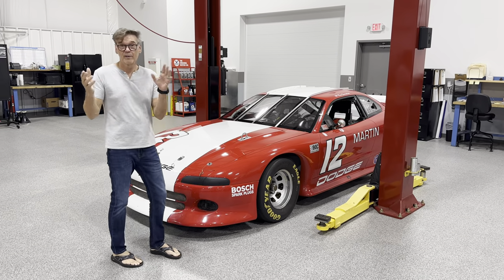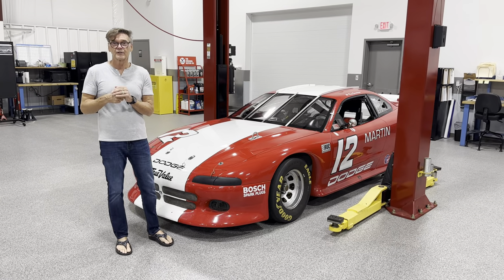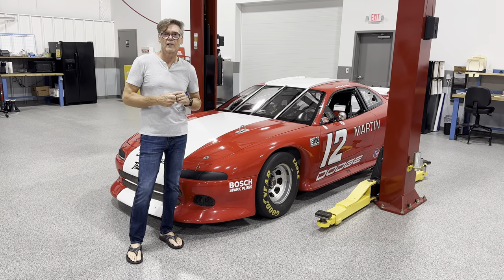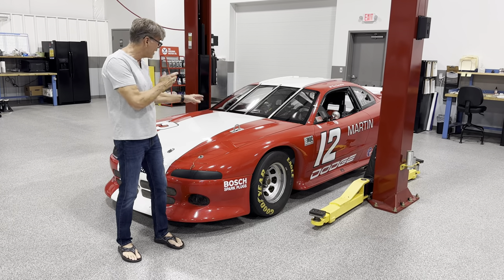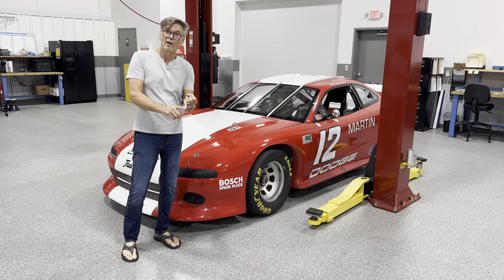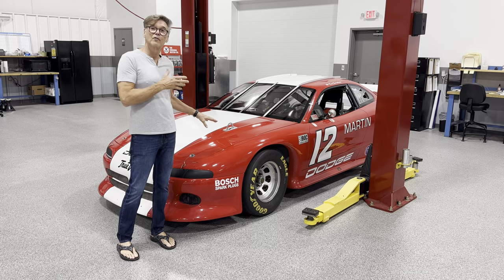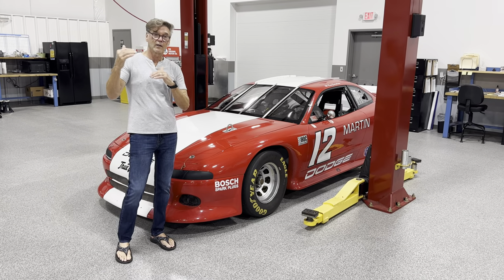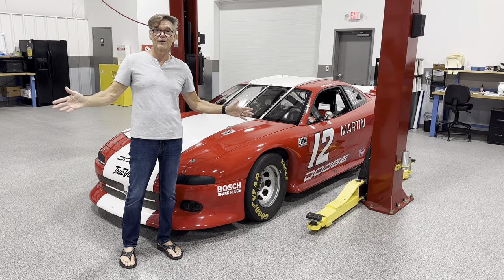AmeriCarna Minute #4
Three-time NASCAR Champion crew chief Ray Evernham shares his passion for the history and restoration of IROC cars.

Watch  @AmericarnaTV  on Speedvision.